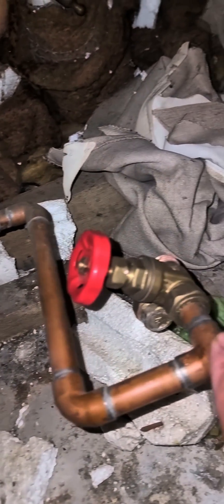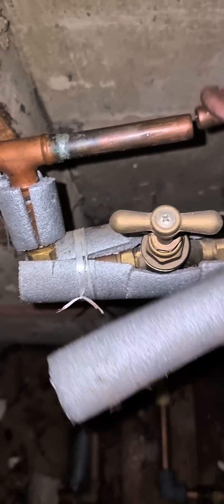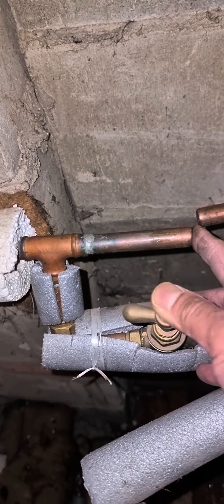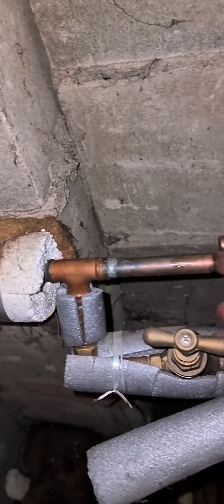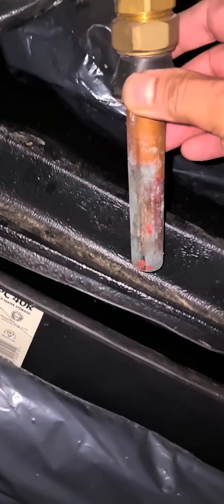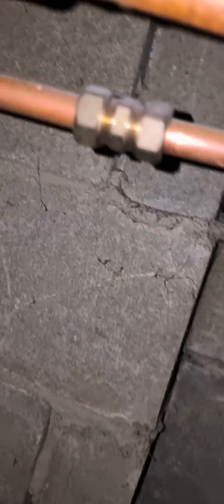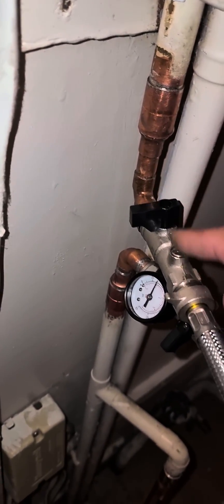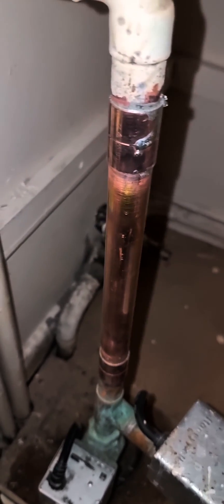Conversion of regular / heat only boiler to system boiler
I could not explain lot in video...

in video the conversion was done from regular boiler to system.

existing system was vented with s - plan.

to convert - following procedure was done

- F&E tank water mains was disconnected

- feed from F&E tank was disconnected.

- vent pipe from heating to The F&E tank was capped of to seal the system.

- pump was removed and the gap was joint by pipe.

-  valve install on Cold mains and HTG flow which will connected by filling loop.

- vent pipe for Hot water above cws cistern was left open.

for boiler installtion please follow the MI.